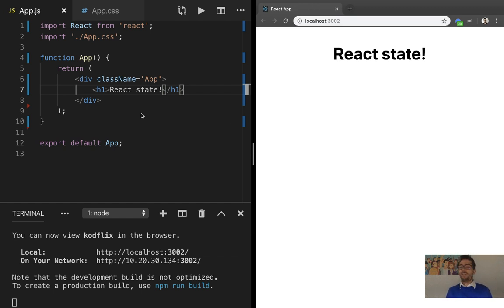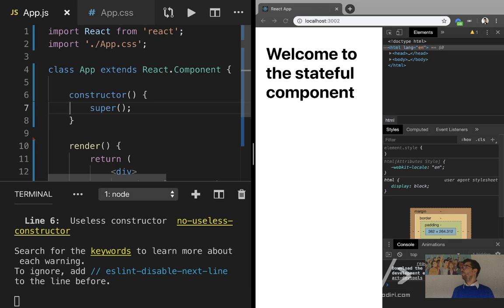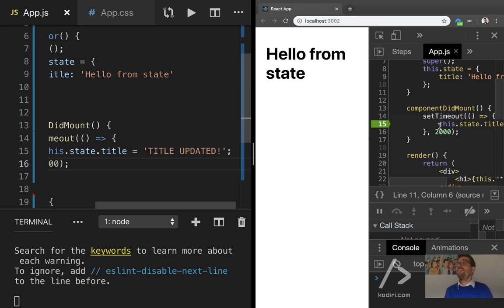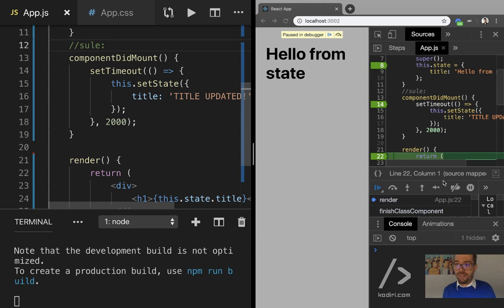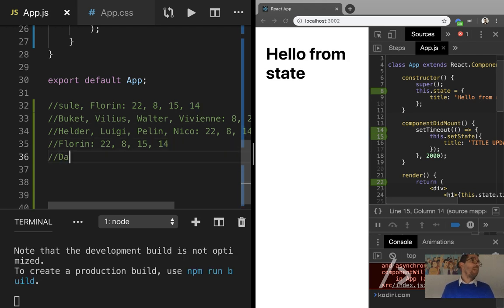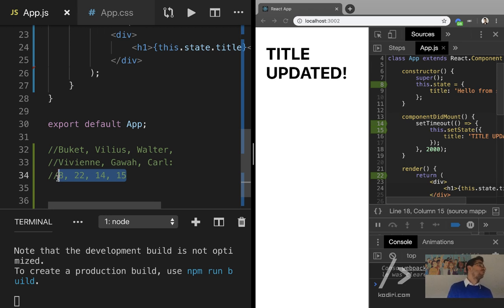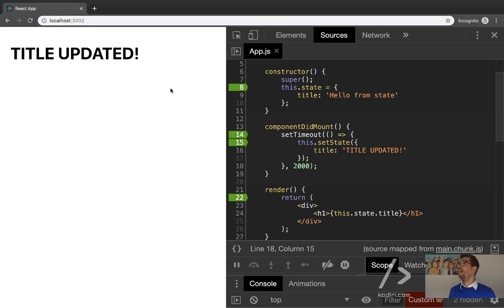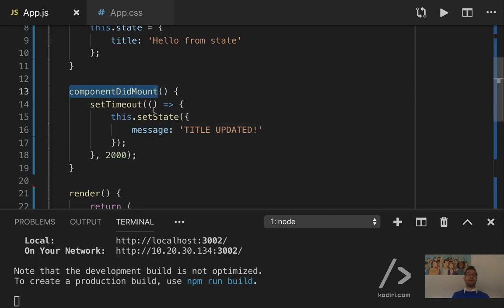React workshop: state - 10.04.19